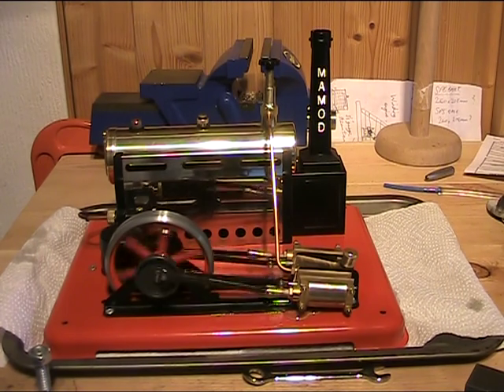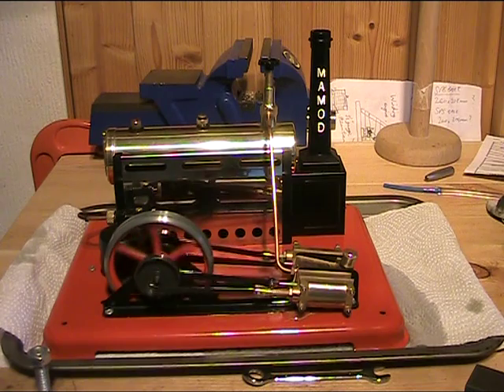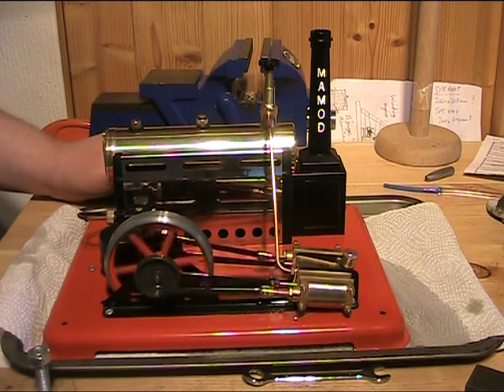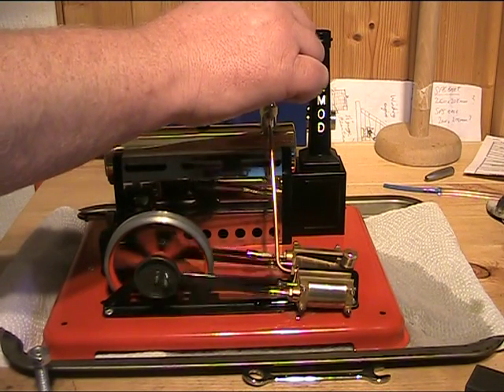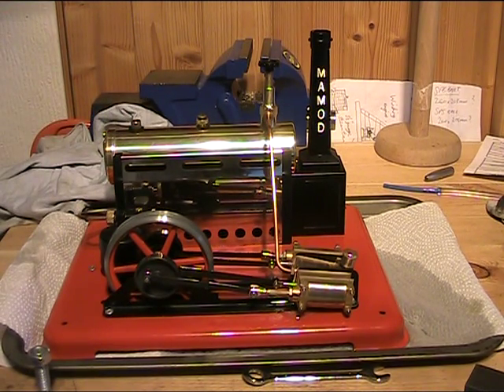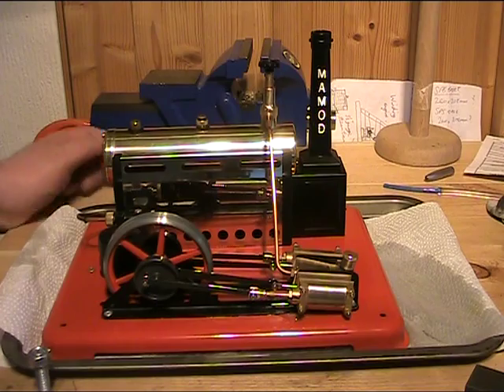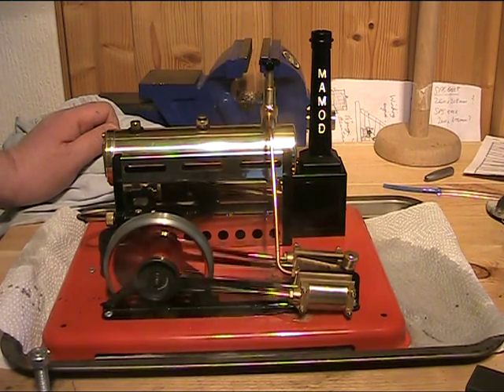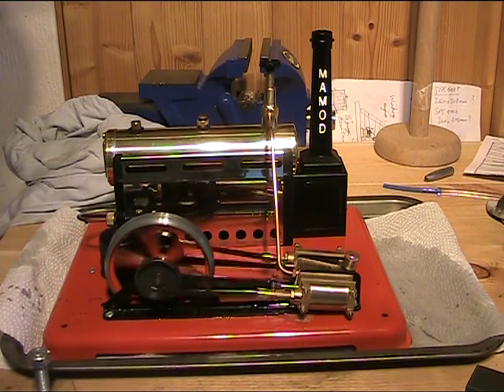GEOFF, THE WORLDS FIRST GAS FIRED MAMOD SP7 GF STATIONARY ENGINE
Mamod SP7 twin sleeve valve stationary engine. The only gas fired SP7 know of.